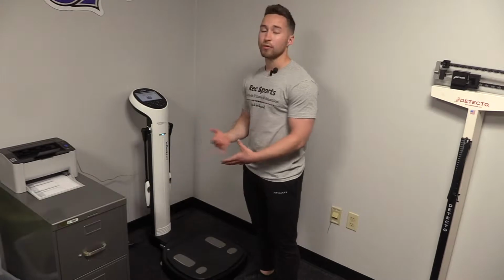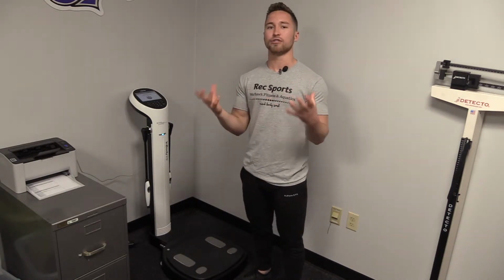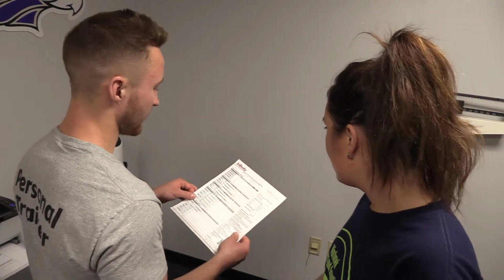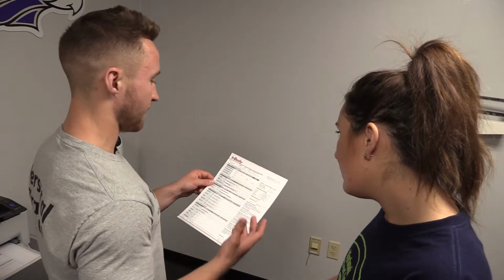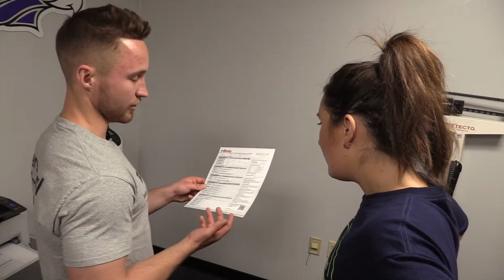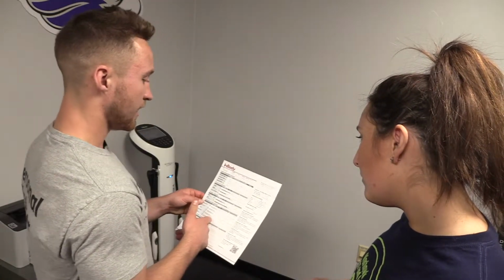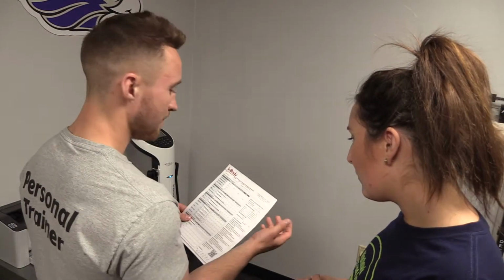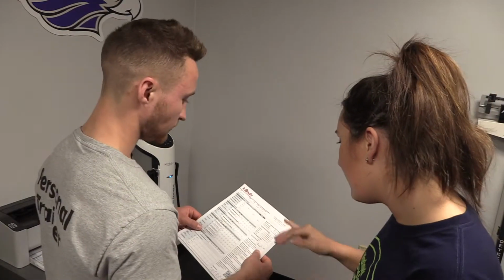Lets Get Physical...Training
Lexi talks with Lucas, one of our personal trainers, about what the personal training program at UWW has to offer!